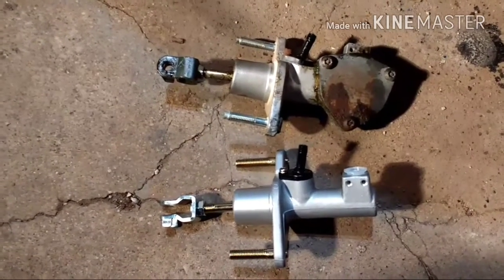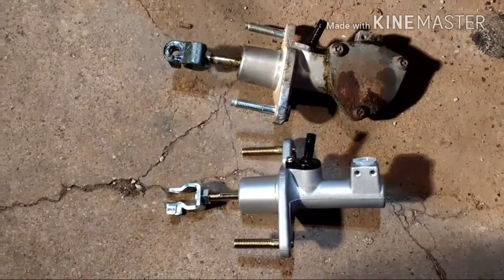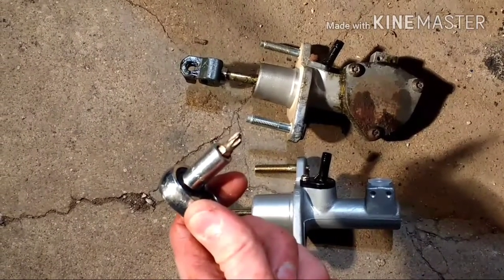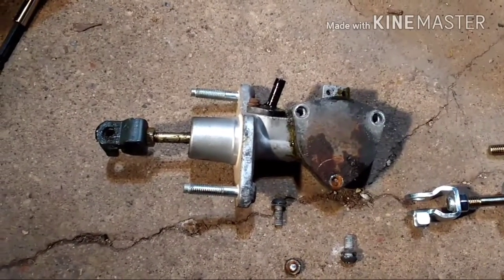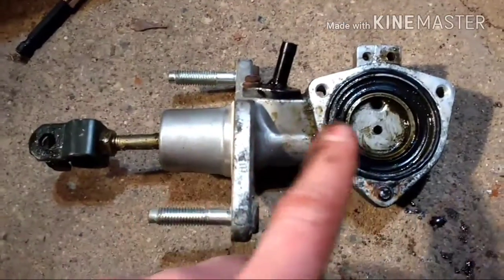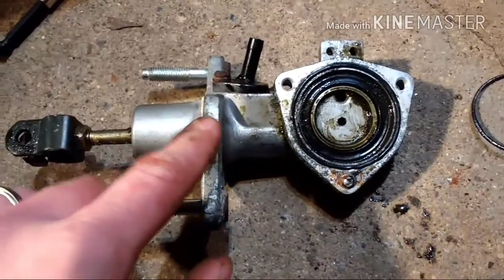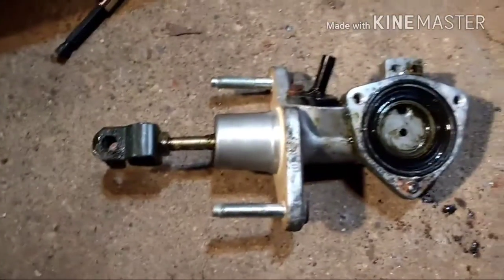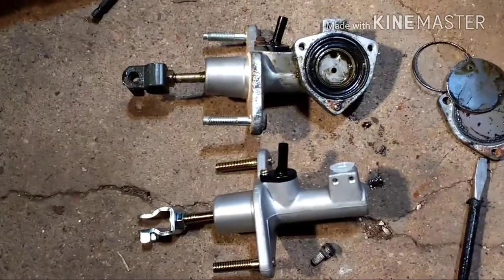How it Works: Honda K20 Clutch Master Cylinder (CMC) Delay Valve EM2 vs Stock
How does the Acura RSX (DC5) and Civic Si (EP3, FG2, and FA5) clutch delay valve on the k20 Honda clutch master cylinder work? What is inside? Why is it bad?

Take a look inside with Stallis Body Shop!